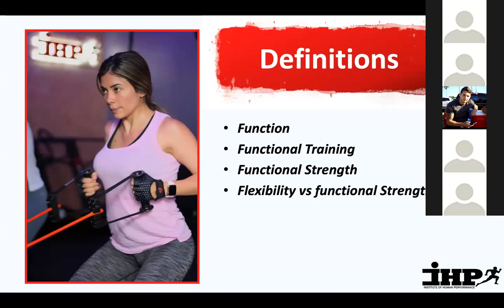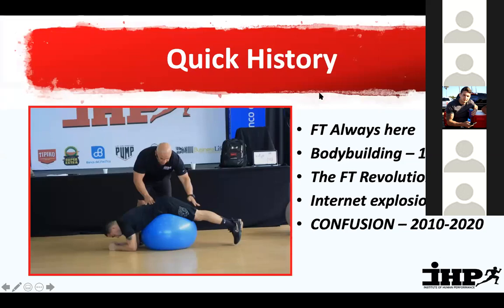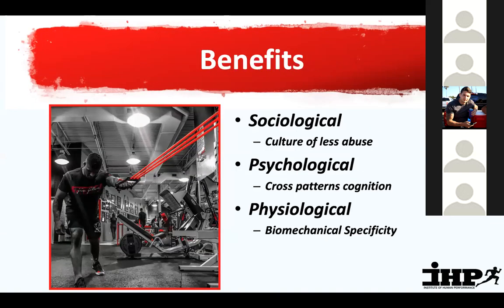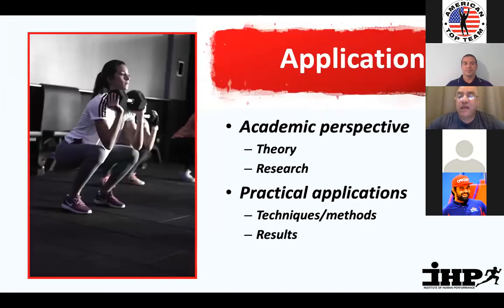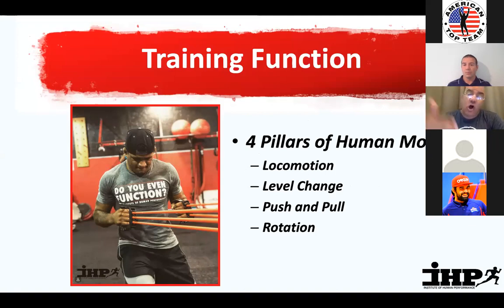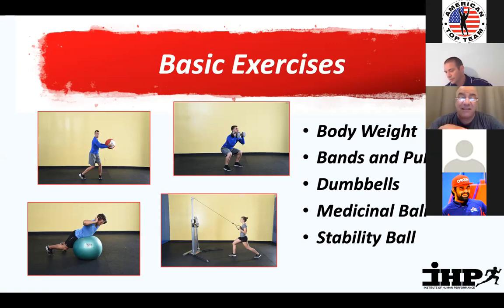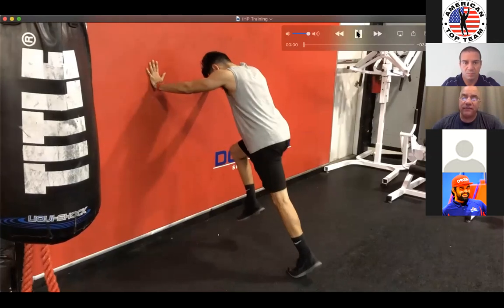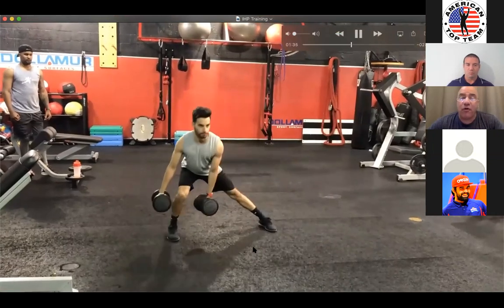Functional training webinar with Jc Santana, Dr. Stéfane Dias at Keiser University and ATT Ftld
This video talks about the 4 pillars of Human Movement:

- Locomotion
- Level change
- Push and Pull
- Rotation
And etc